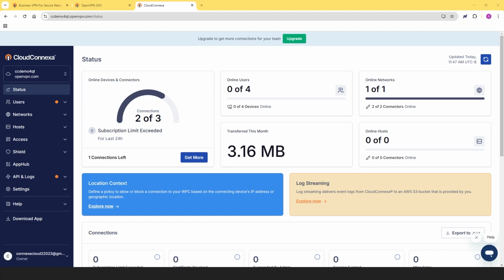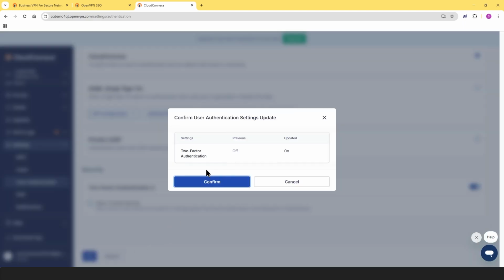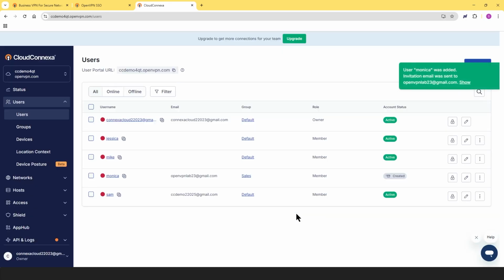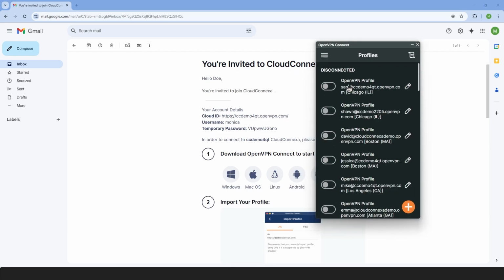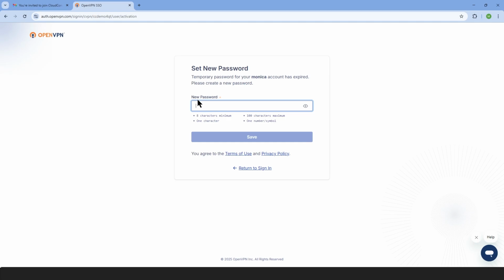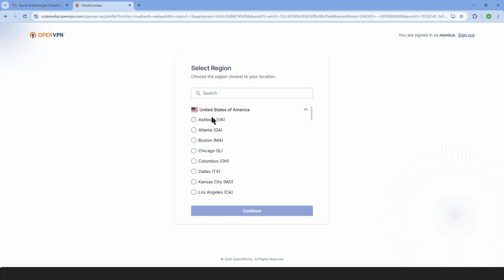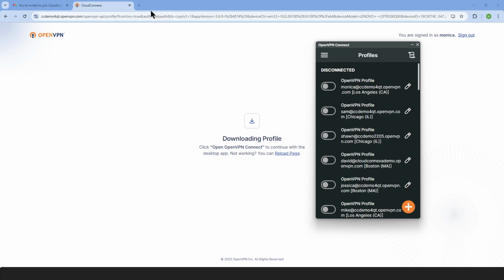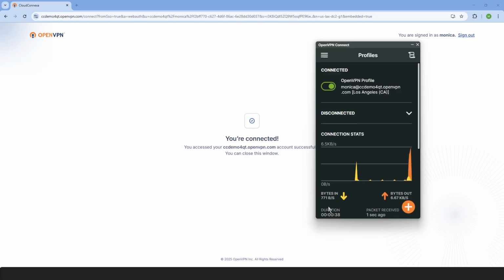How to enable Multi Factor Authentication Configuration in CloudConnexa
Boost your business security with two-factor authentication (2FA)! By adding an extra verification step beyond passwords, 2FA helps protect sensitive data, prevent unauthorized access, and reduce the risk of cyber threats like phishing and credential theft. Stay secure and ensure only authorized users can access your systems. Watch now to learn why 2FA is a must for your business!